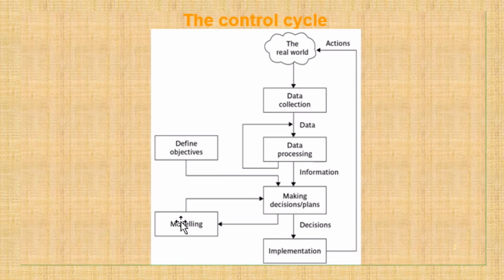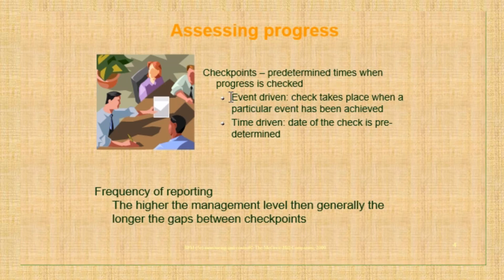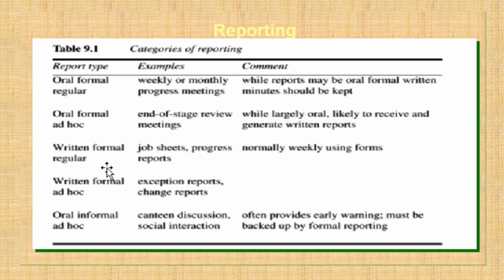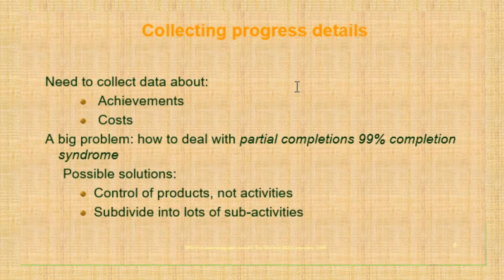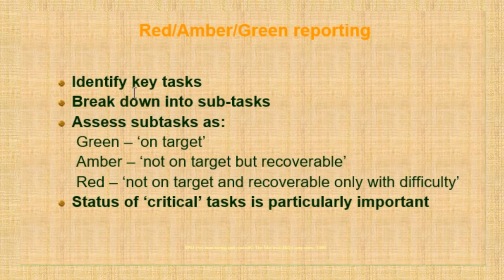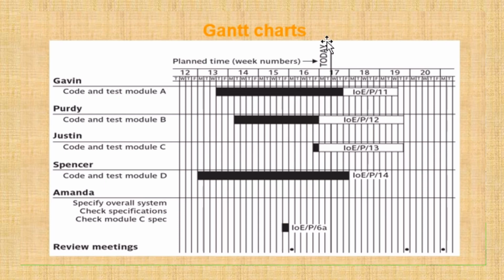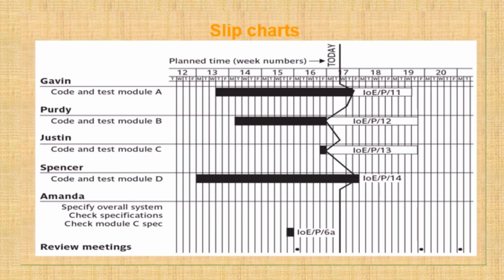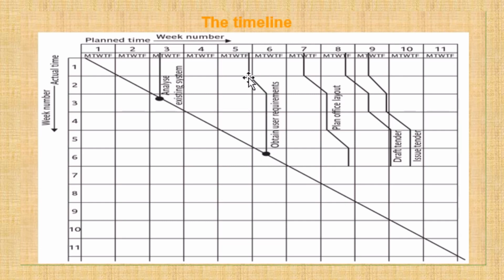Monitoring Part1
Project Monitoring